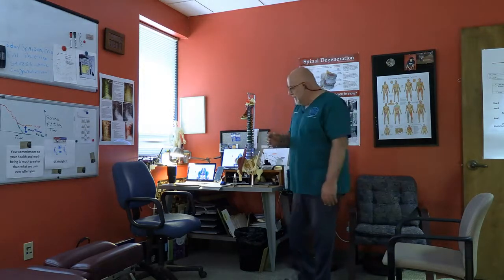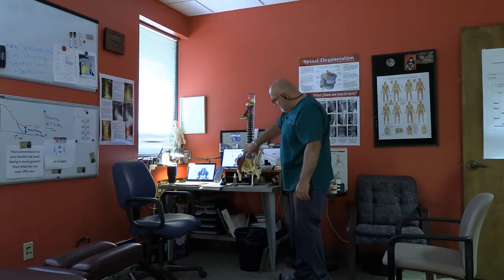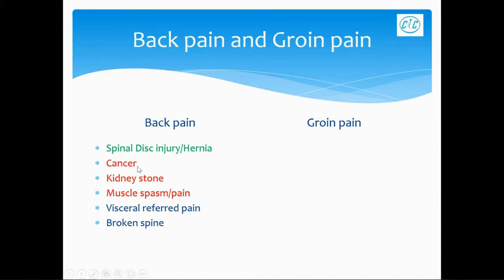CIC Webinar: Why is your back hurting? Iliopsoas and Back Pain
Enjoy this webinar that may give incite into your, your client's or a family/friend's backpain. We are always here to help you get out of pain and into health. We are in Chicago, Dallas, Houston and Atlanta!